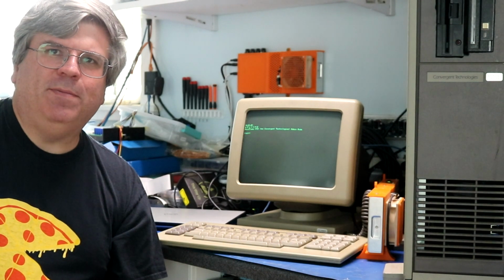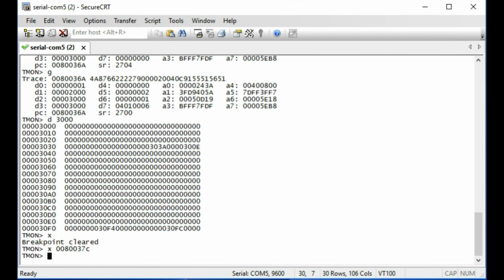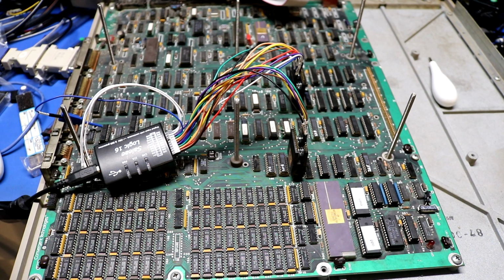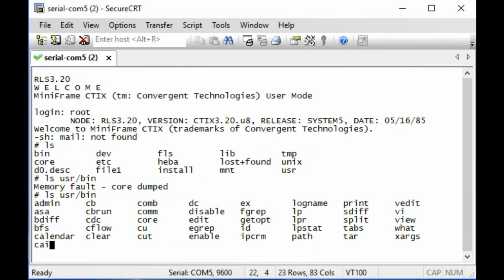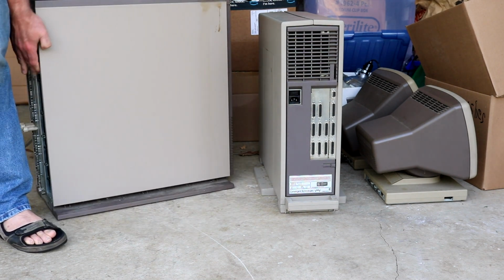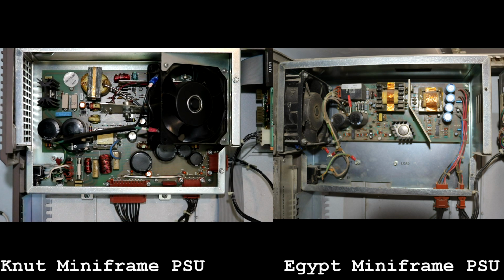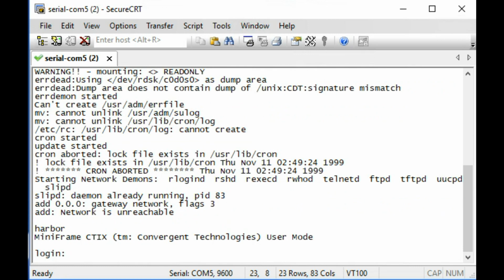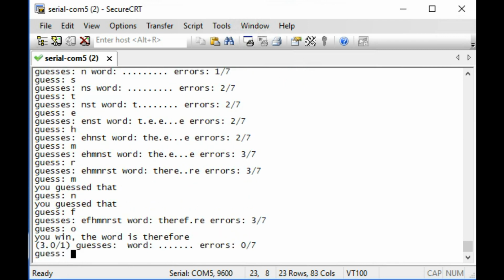Repairing a Convergent Technologies Miniframe, Part 2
Part one left the miniframe in dire shape, unable to boot or do anything more that blink some diagnostic LEDs. In this video, I use a diagnostic ROM to examine memory and set breakpoints in the boot loaded. I replace a whole bunch of 74XX logic, then I get out my logic analyzer and troubleshoot the problem. By replacing some 74LS461 ICs and replacing a PAL, I get it to the point where it boots, but still experiences occasional memory errors and core dumps. I then transition to playing with a second miniframe, one that works quite a bit, as well as a Convergent terminal that connects to the miniframe. I succeed at hangman, but fall into a pit while hunting the wumpus.